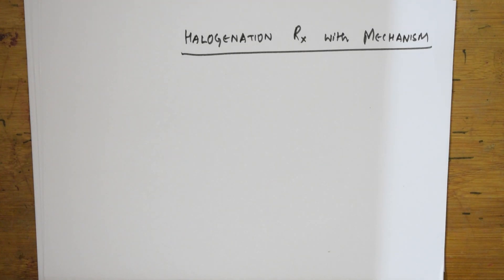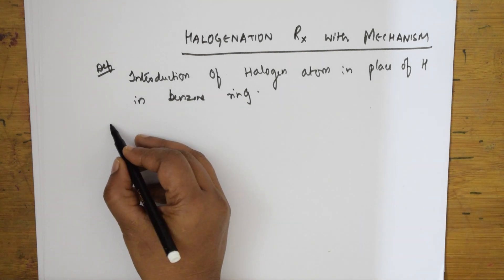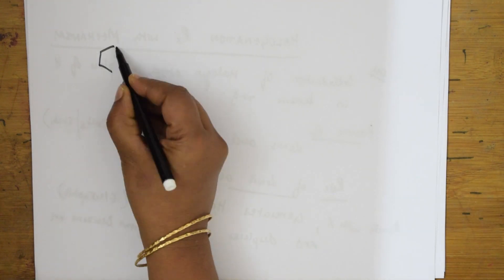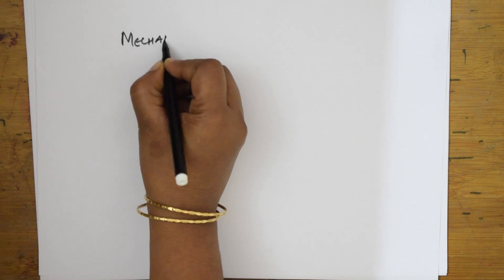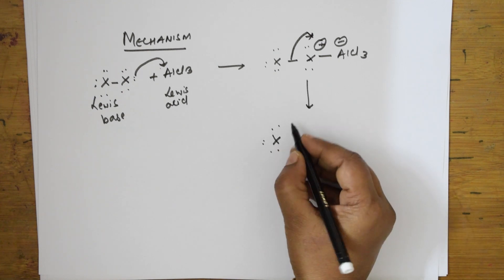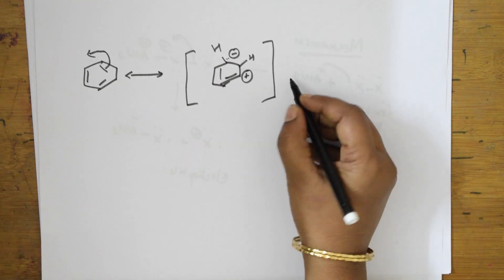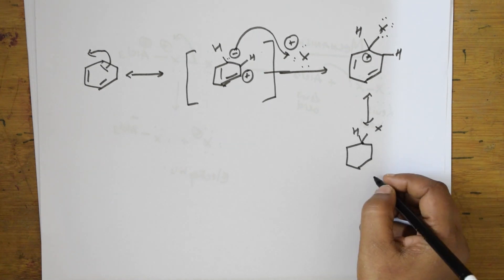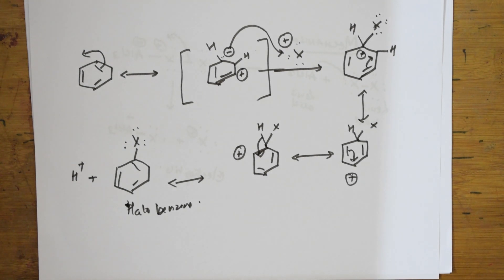🔥🔥 Halogenation Reaction | Mechanism | 48| CHEMISTRY XI | Vanimaamwoc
SOLID STATE

 HALOALKANES & HALOARENES

 BIOMOLECULES

 CHEMICAL BONDING

Chemical Kinetics

Amines

Solutions